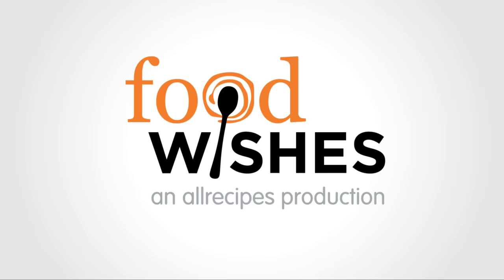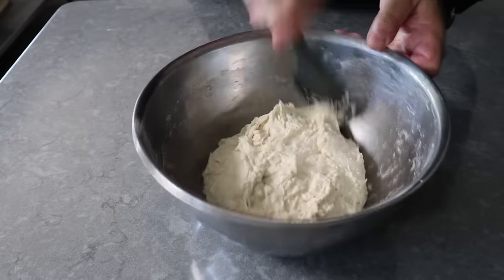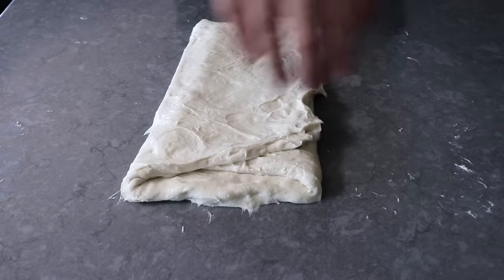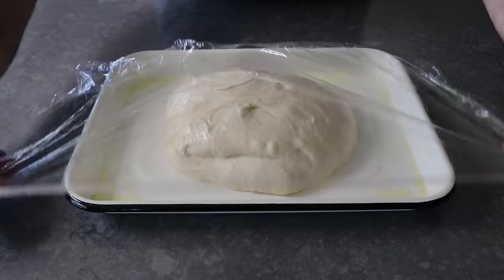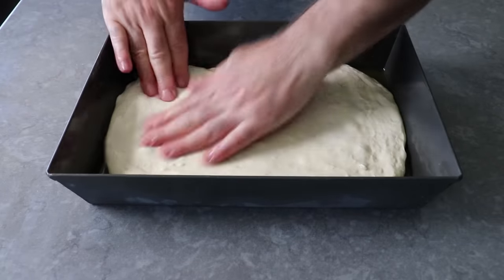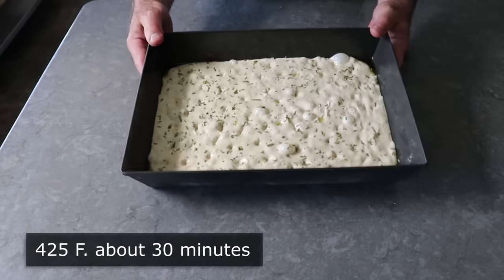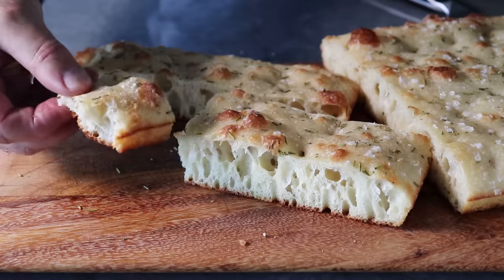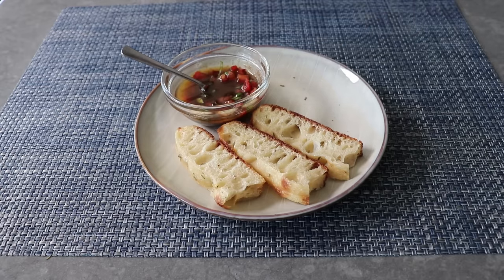Big Bubble Focaccia - No-Knead Focaccia Bread - Food Wishes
Just because a bread recipe is “no knead” doesn’t mean it’s no work.  If you’re looking for fast and easy, this is not the recipe for you, but if you want to enjoy the bubbliest, most delicious, highest-hydration focaccia you’ve ever had, then get ready for a wet and wild ride. Enjoy!

To become a Member of Food Wishes, and read Chef John’s in-depth article about Big Bubble Focaccia, follow this